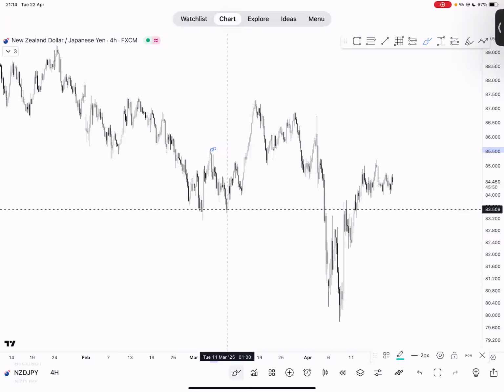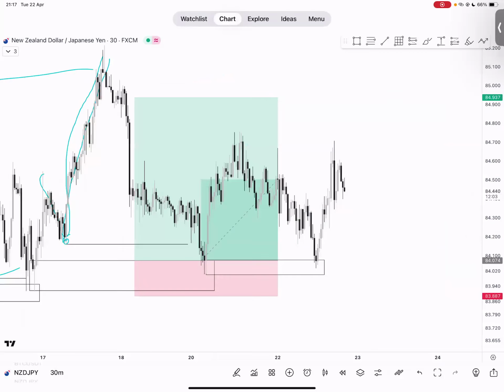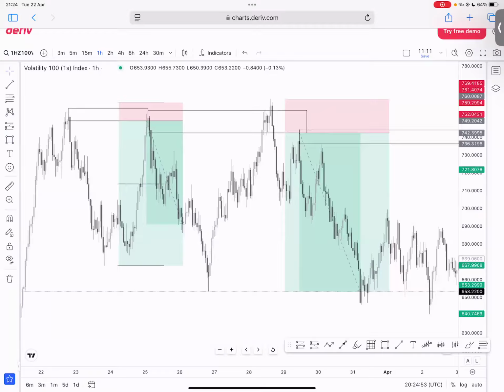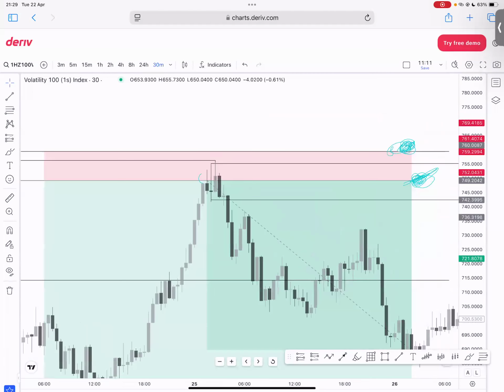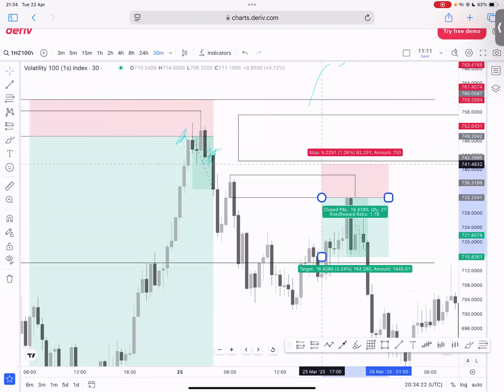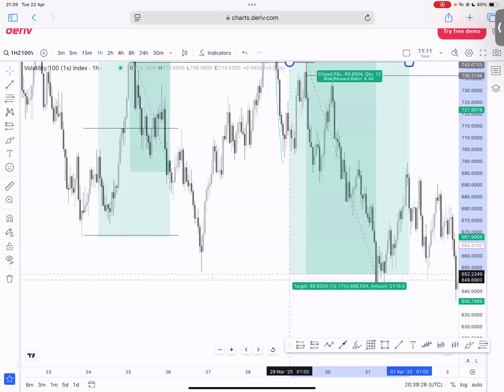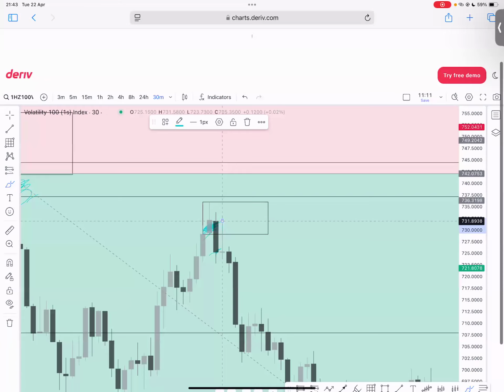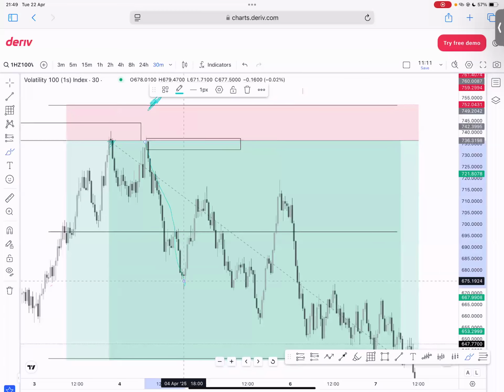STAR GAEL Stacking and stop loss